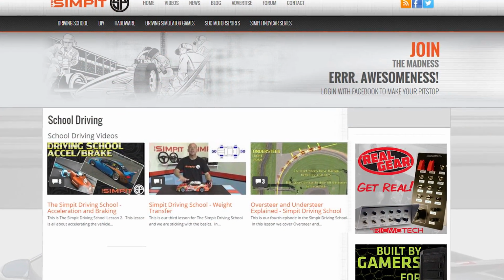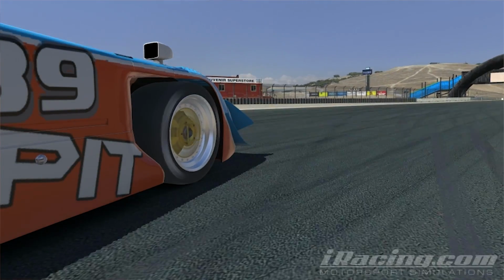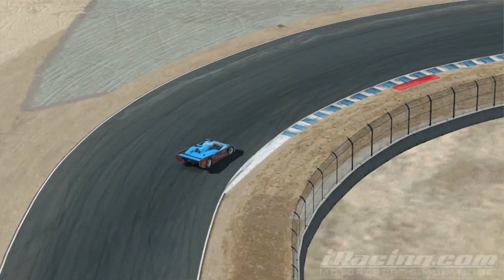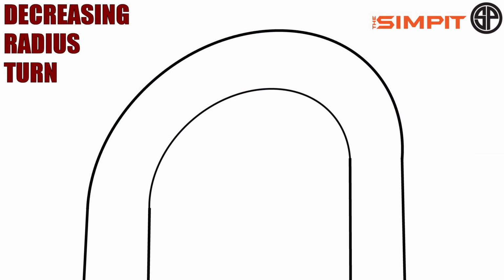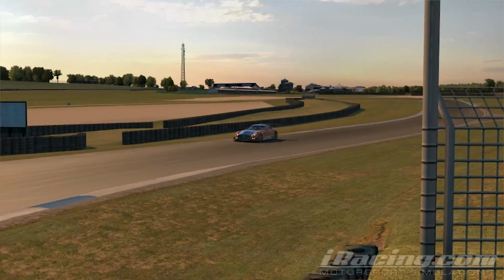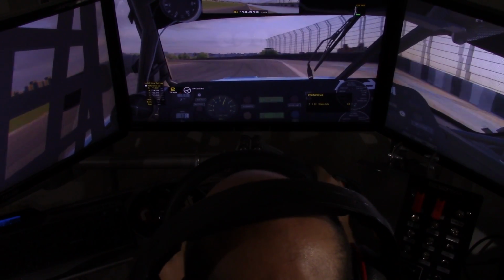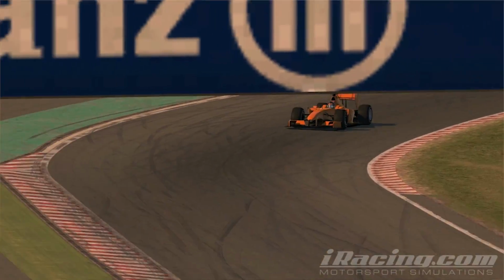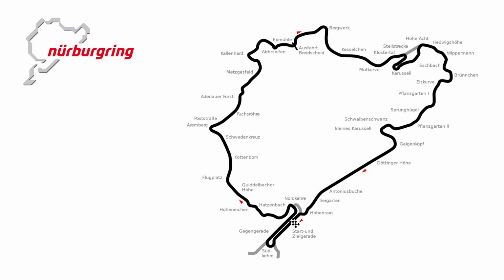Simpit Driving School - Identifying Corners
The Simpit driving school looks to help out beginner drivers or racers who are struggling to find enough speed to be competitive.  This lesson is about identifying the corners of the track and knowing how to handle them.

We talk about the different corner types such as a constant radius turns, decreasing radius turns and increasing radius turns.  We also talk about chicanes, esses and even bus stops.  In addition we talk about how to drive each type of corner.

We also talk about driving lines and apexing corners.  There are different types of driving lines, like early, normal and late apex.  We talk about when to use each for different corner types.

If you would like to see more videos like this one, please head over to The Simpit